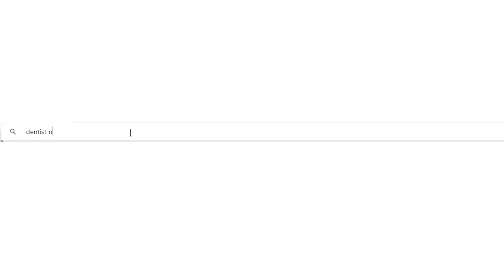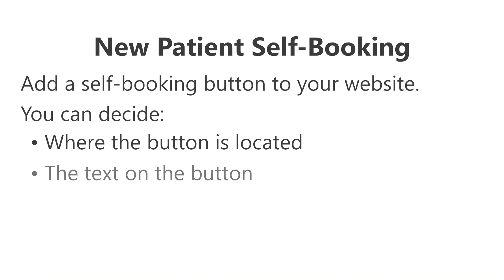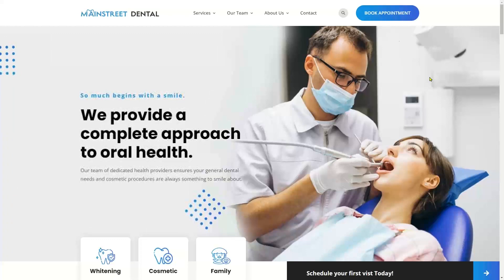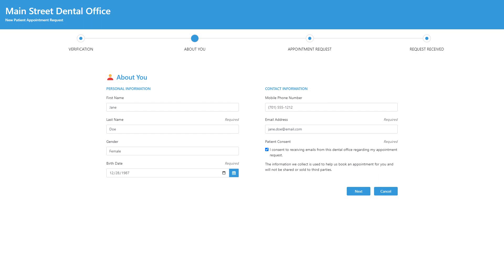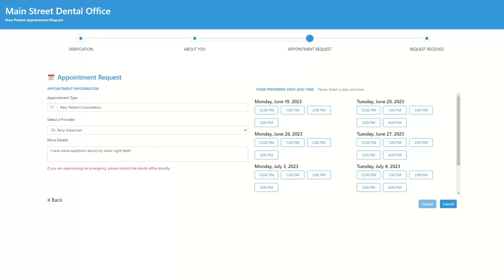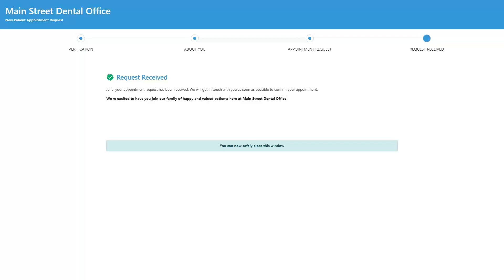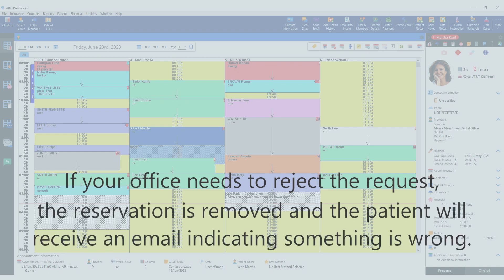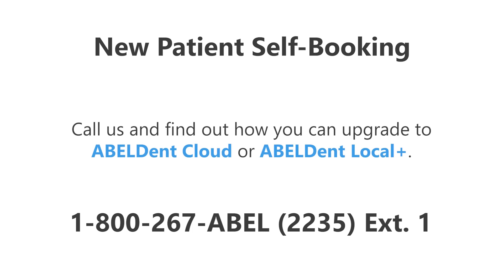ABELDent New Patient Self Booking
Are you interested in ABELDent's new patient self-booking feature?

⏲ TIMESTAMPS:
00:00 Intro
00:28 What It Looks Like
00:43 How It Works
01:26 What Your Office Sees
01:37 Accepting the Appointment Request
01:47 Rejecting the Appointment Request
02:00 Available with ABELDent Cloud and Local Plus